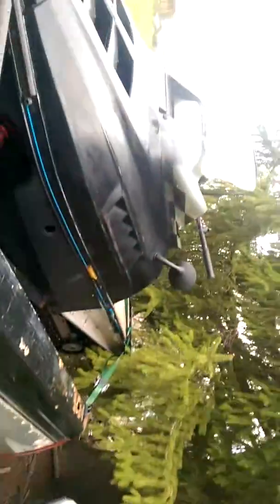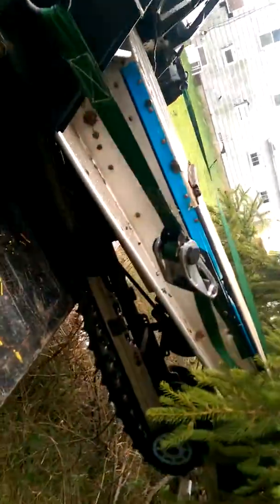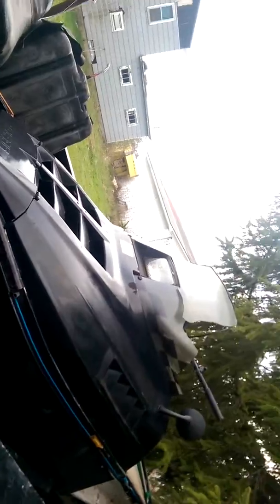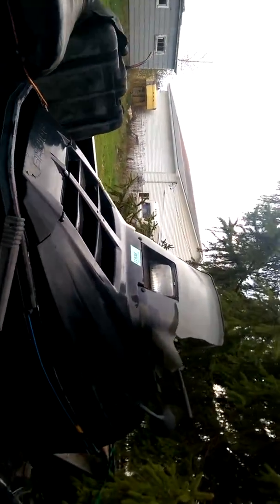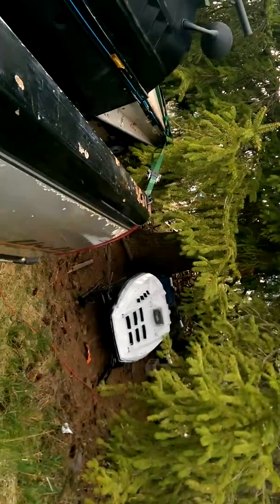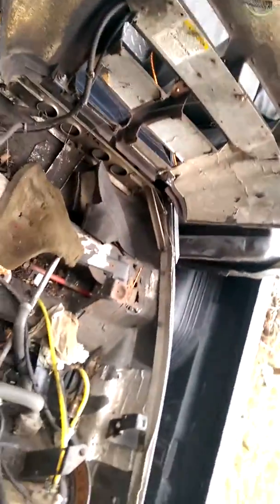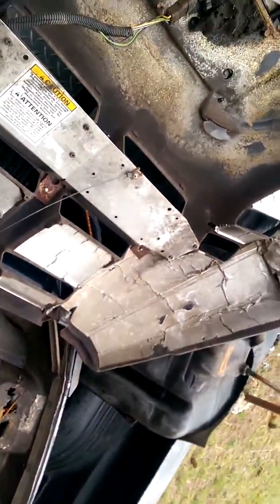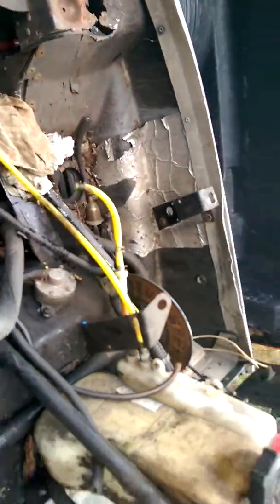May 20, 2016